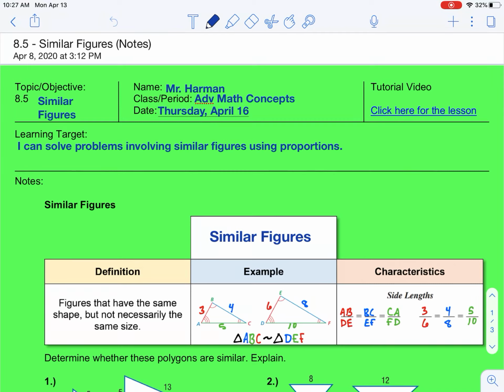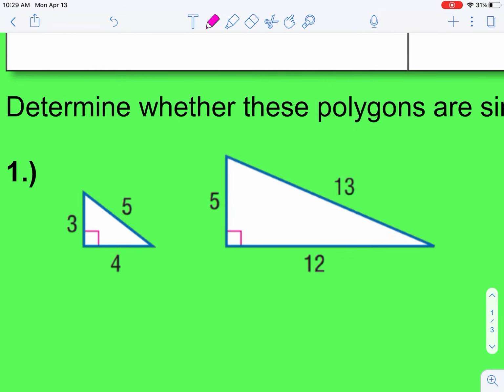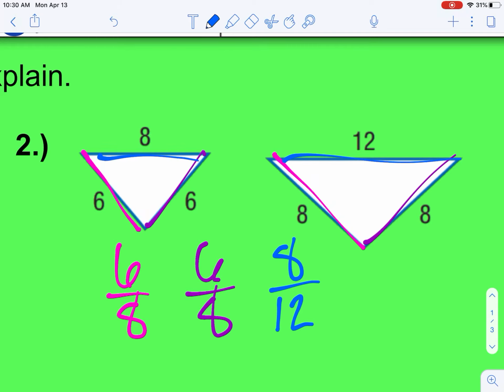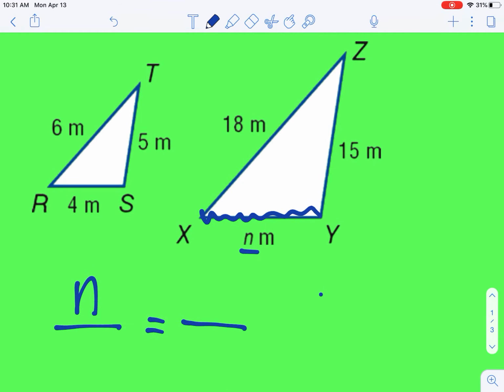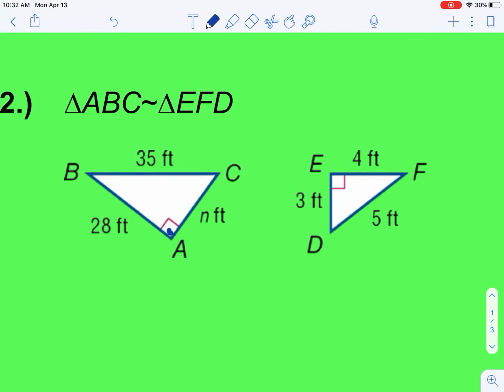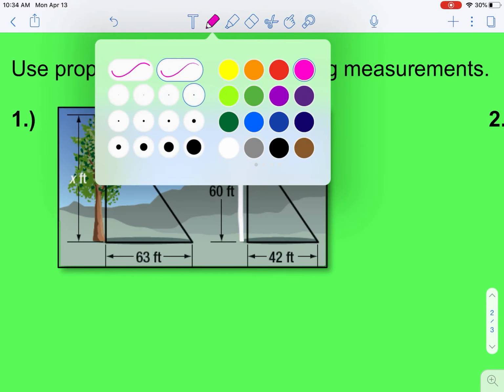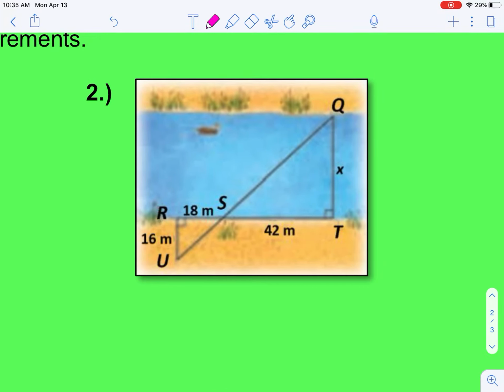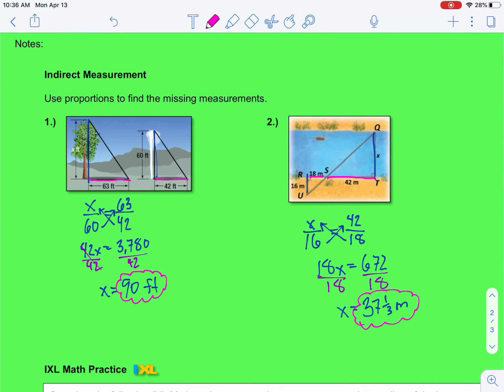Advanced Math Concepts - Lesson 8.5: Similar Figures